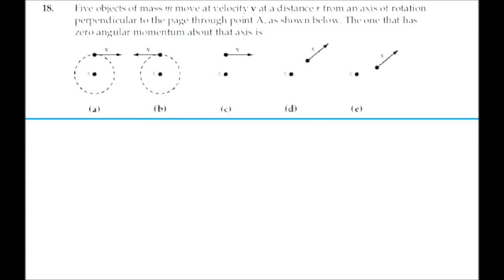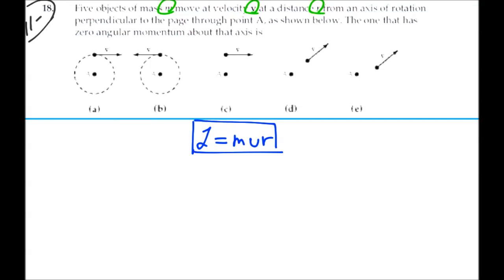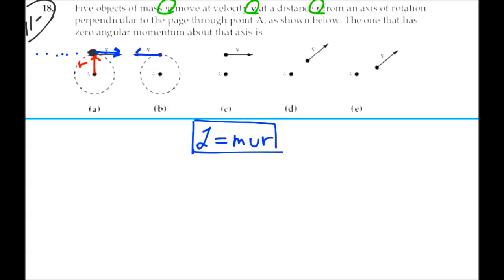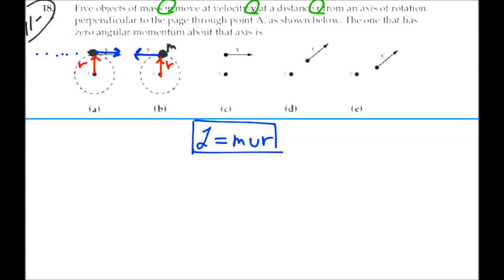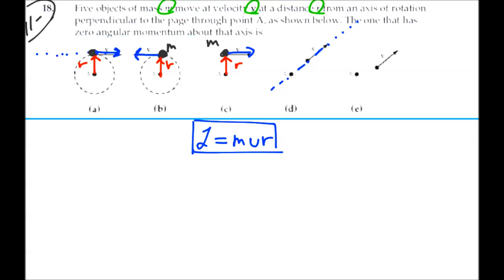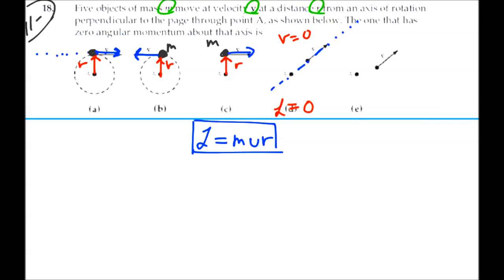Prob 11 18